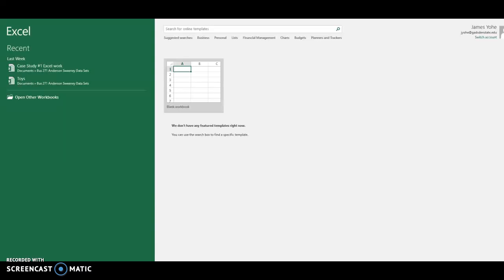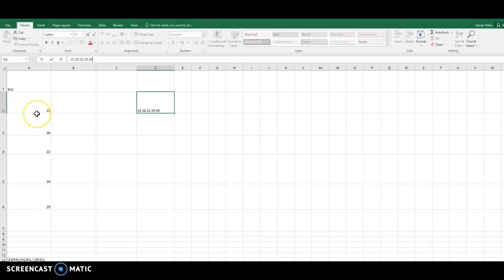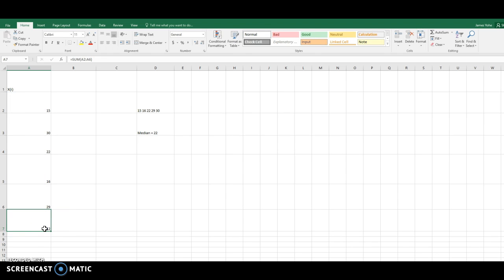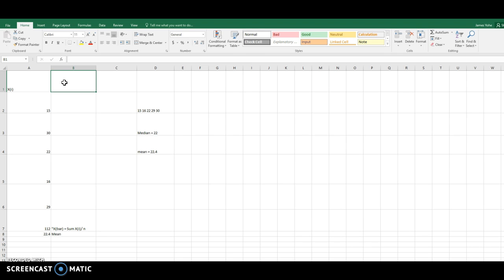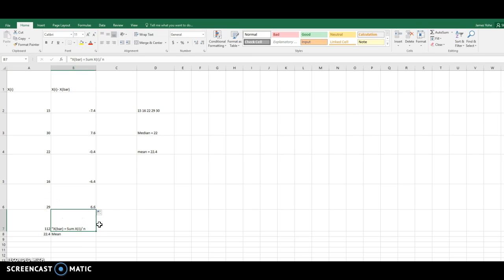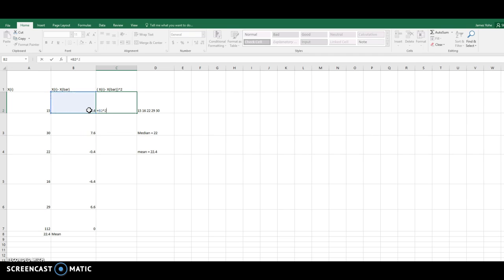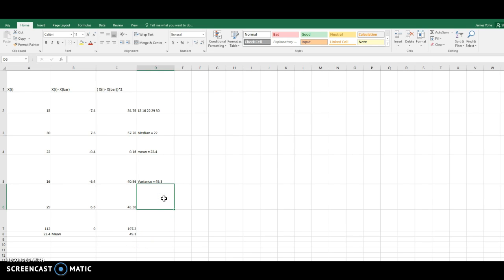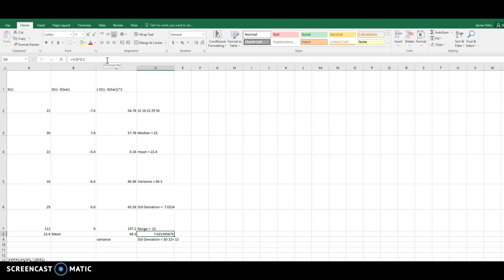Mean, Median, Mode, Variance, Std Deviation, and Range #2